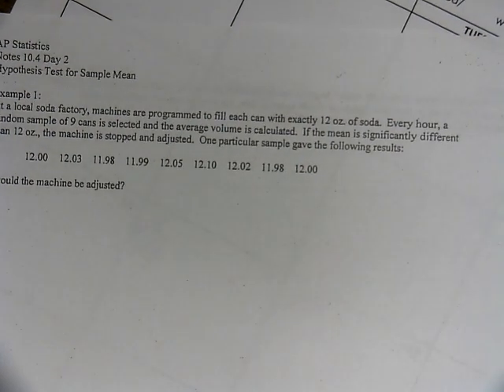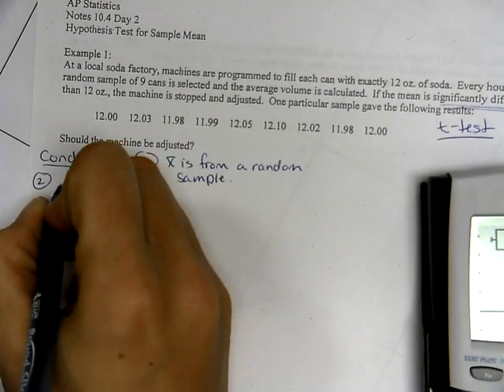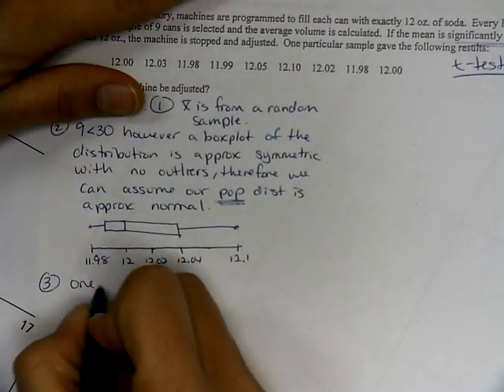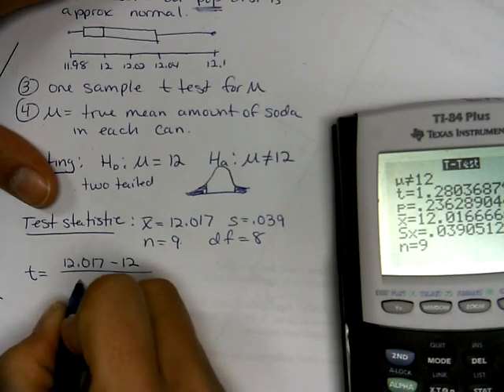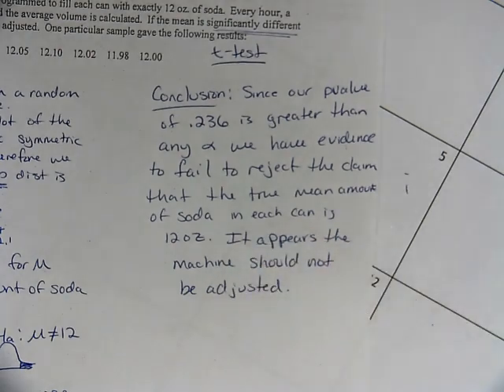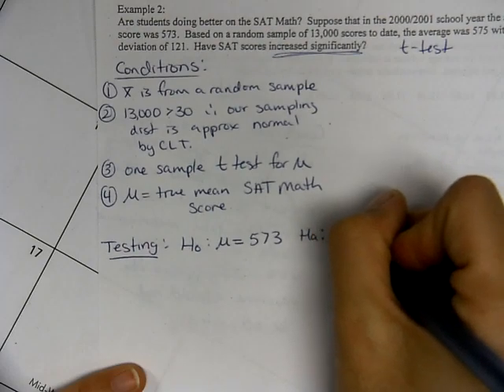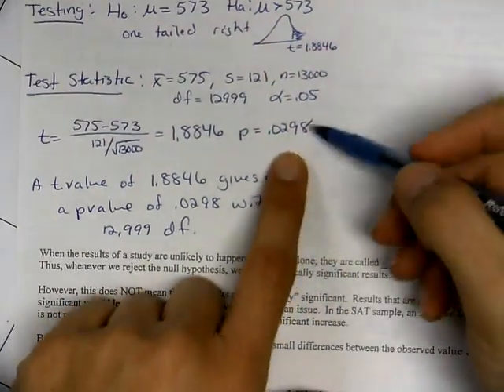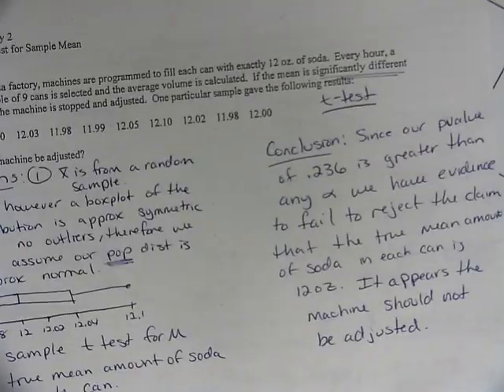10.4 notes day 2